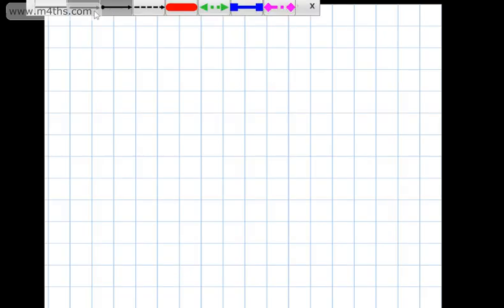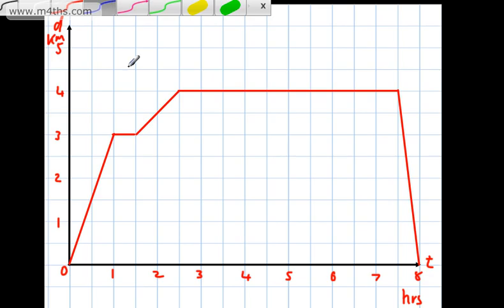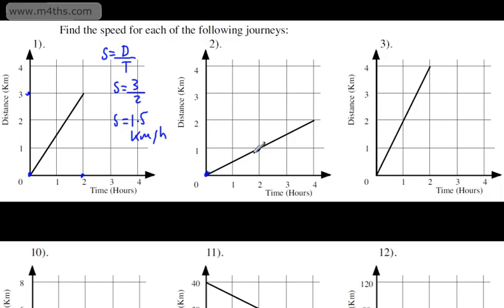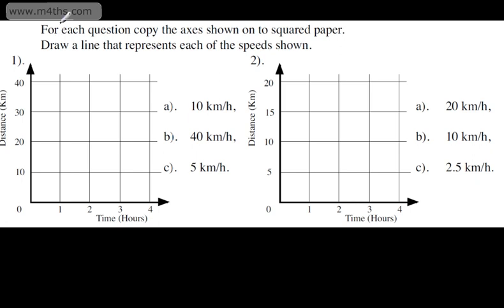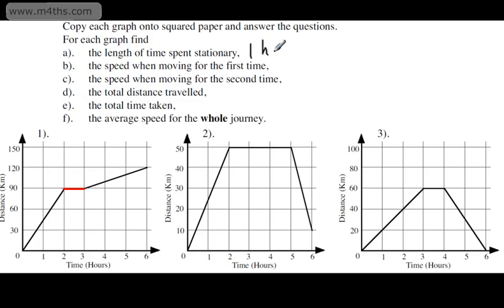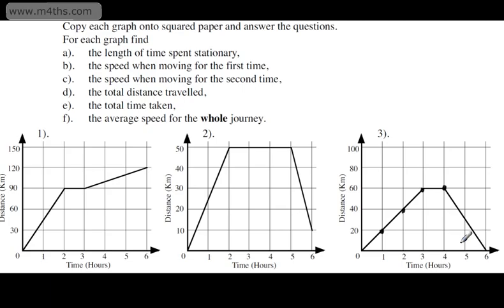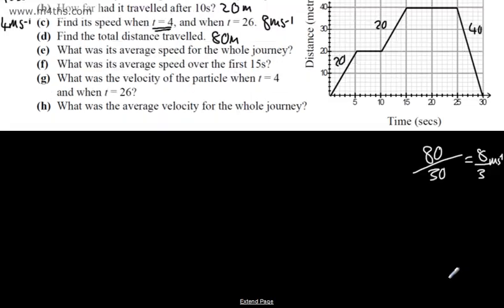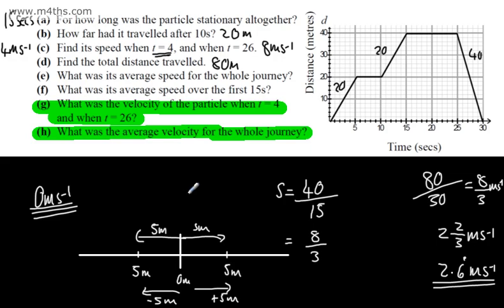GCSE Maths - Distance Time Graphs - Basic Introduction for Foundation GCSE (Some Higher)